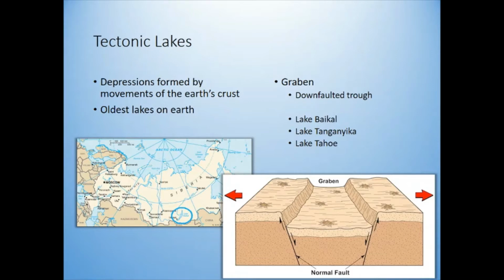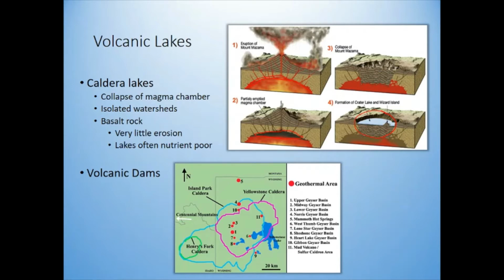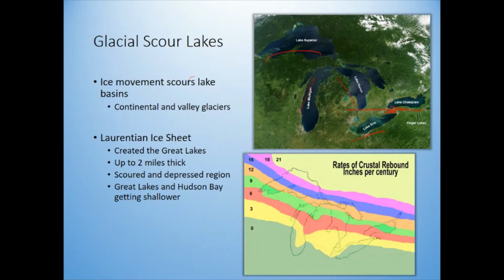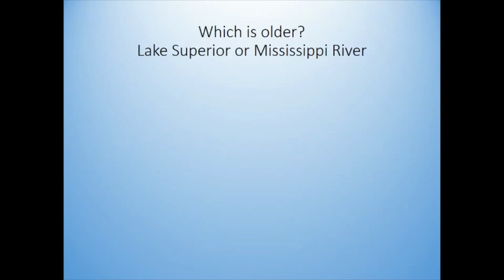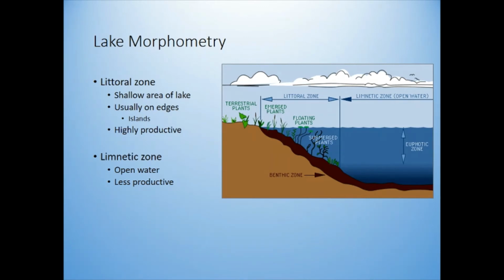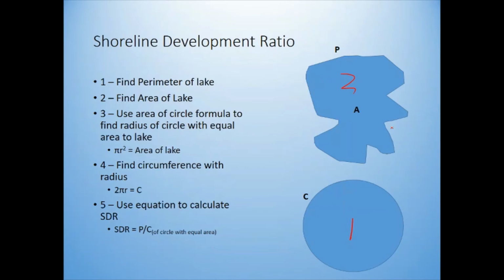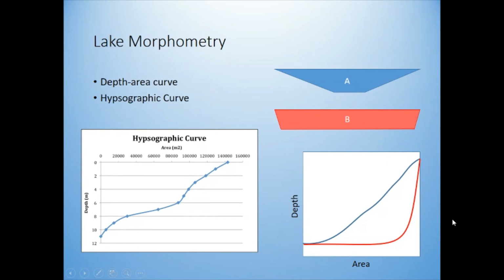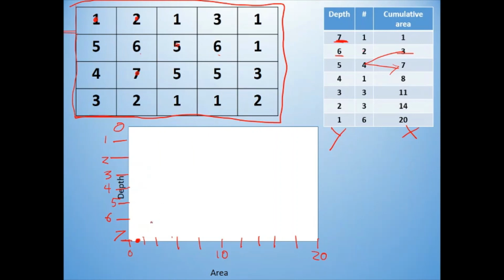03 - Lake formation, types, and morphometry